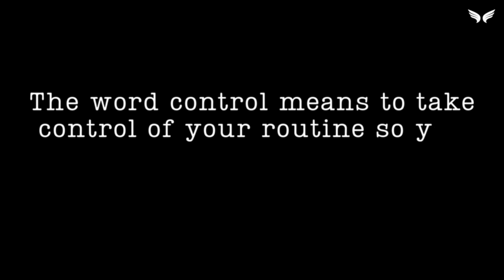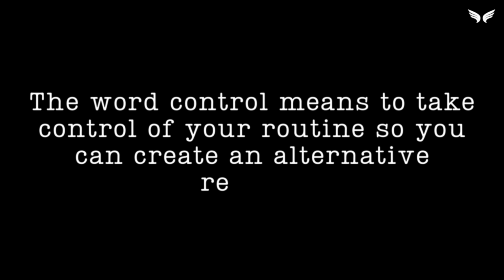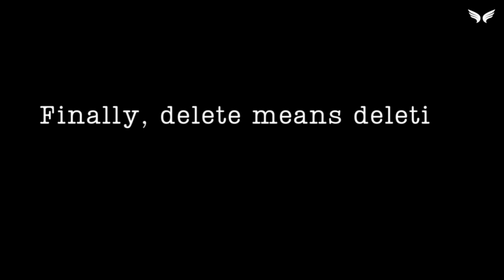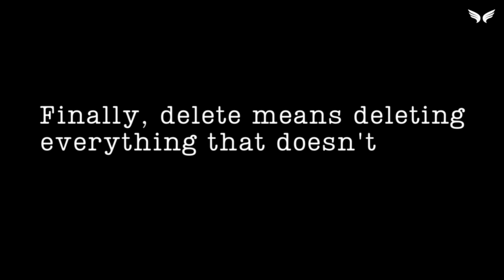Reset Your Life: The New CTRL ALT DEL Technique to Build Your Future.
Imagine creating a new reality that’s filled with success, confidence, and fulfillment. In this video, I reveal a step-by-step technique called Control-Alt-Delete to help you shift your mindset, break free from negative habits, and design the life you’ve always dreamed of.

I share how this process took me from selling fabric on the streets to becoming a Guinness World Record holder in super memory and being recognized as one of Time’s Iconic Legends for Cognitive Development. You’ll learn to use the power of your shadow vision and pivot towards a compelling future by eliminating distractions, toxic routines, and limiting beliefs.

Key Chapters
0:00 – Want to Change Your Life? Start Here
1:18 – Step 1: Discovering Your Shadow Vision
2:32 – Visualizing the Pain of the Wrong Path
3:39 – Step 2: Pivoting to a Compelling Vision
4:49 – Step 3: Control-Alt-Delete Technique Explained
7:10 – Scheduling and Taking Consistent Action
7:48 – Turning Your Dreams into Reality

Join My Upcoming FoundationX Program
Learn the skills traditional education never taught you and master your life.